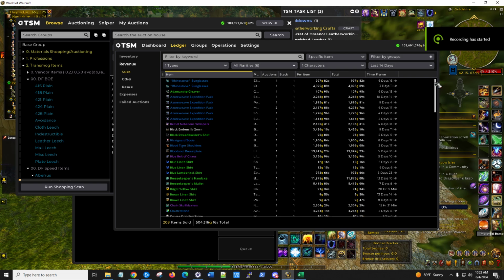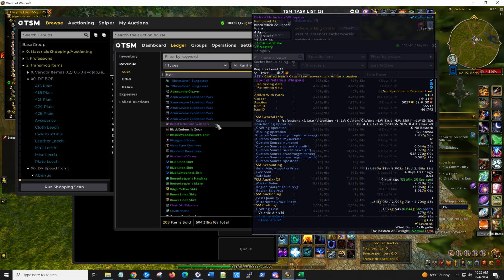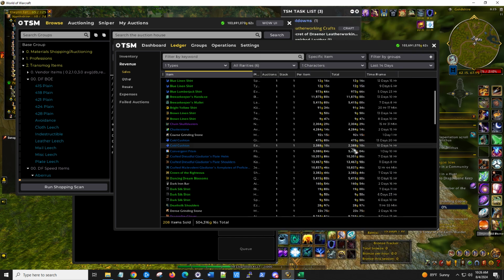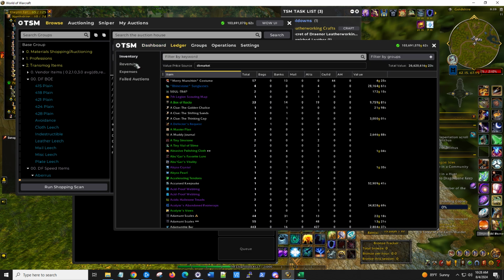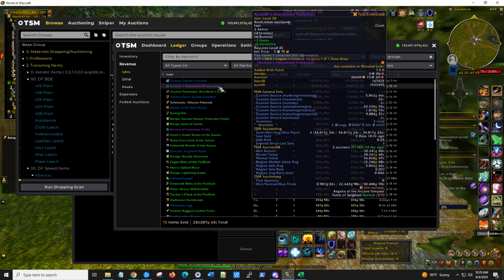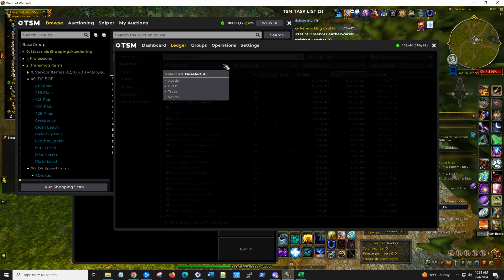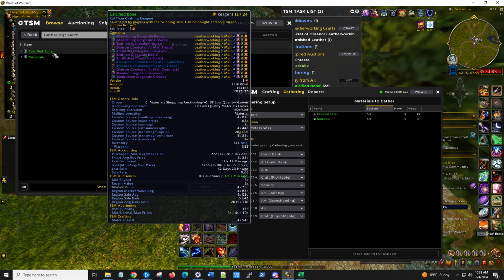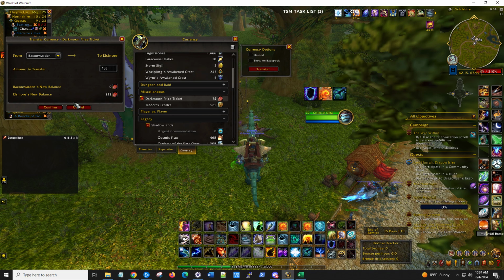World Of Warcraft: Last 2 week's sales(2024 08 04)